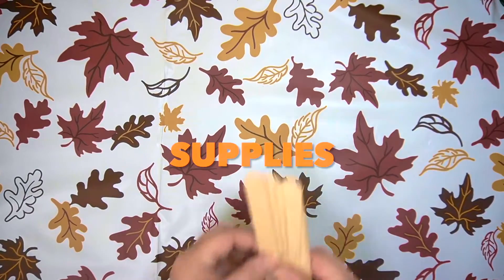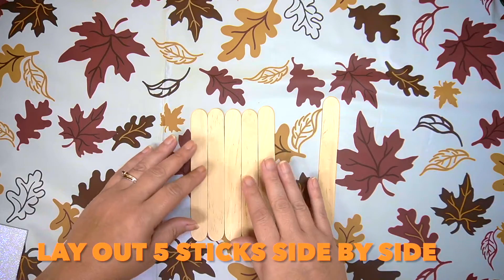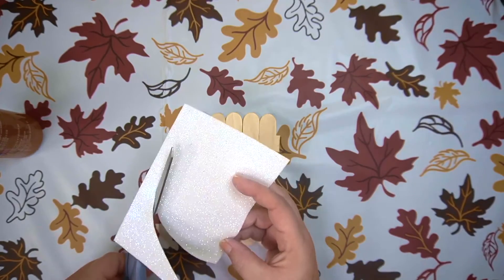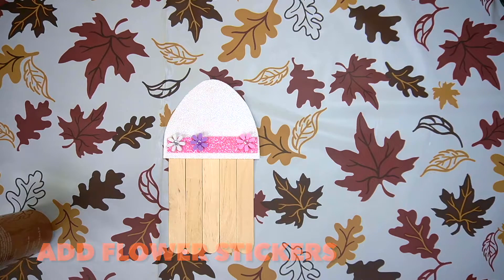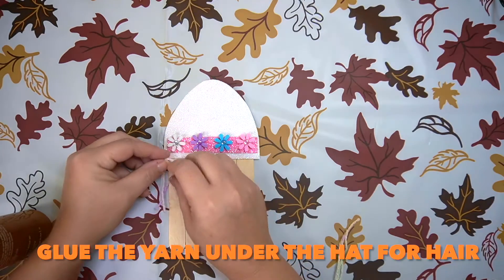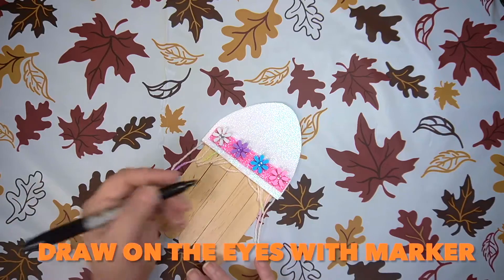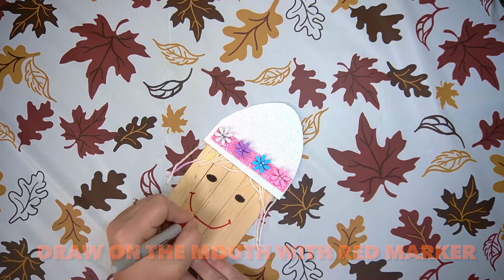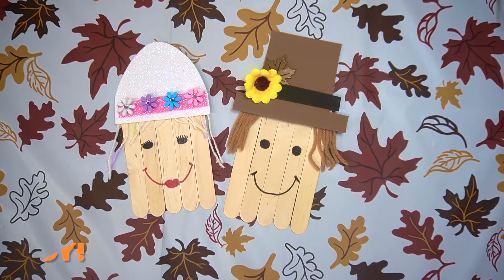Take Home Craft: Popsicle Pilgrim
Get into the season by using popsicle sticks to make your own Mr. or Ms. Pilgrim. 4 to put this or any other Turner Community Library craft on hold until we close.